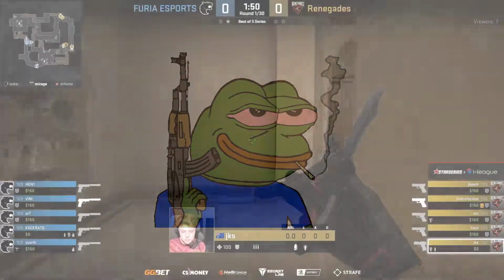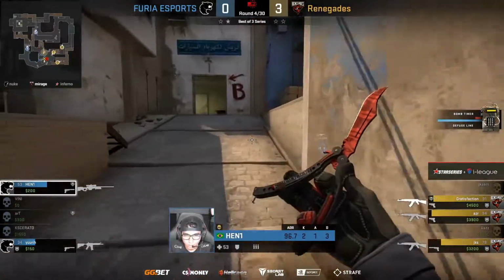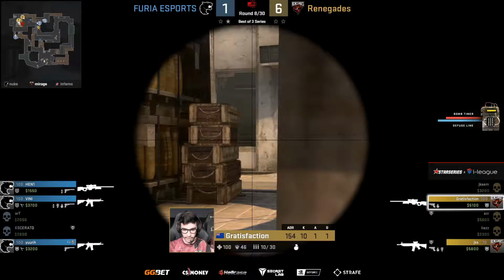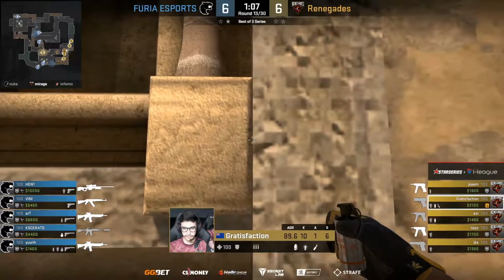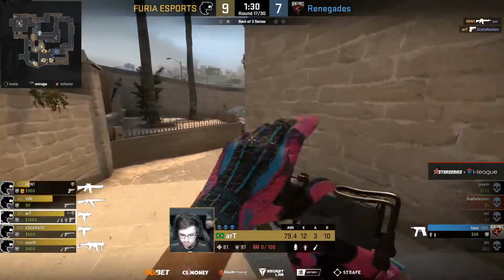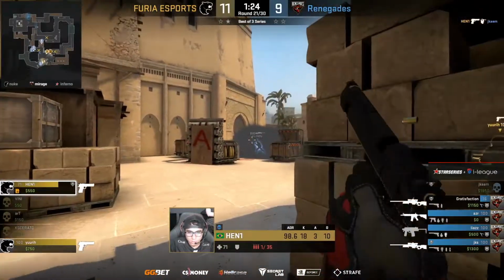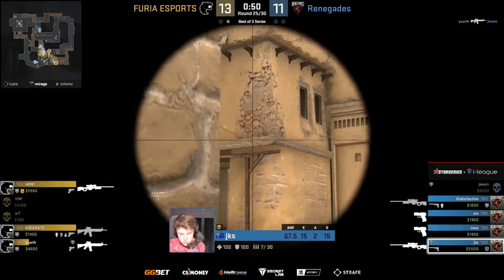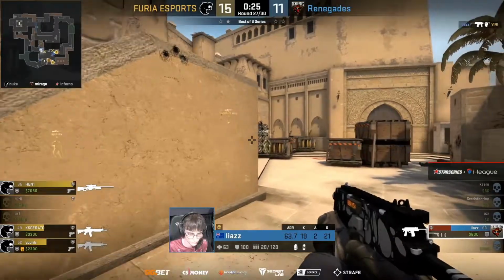Furia vs Renegades (Map 2: Mirage) Highlights - StarSeries Season 8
StarSeries Season 8
Furia vs Renegades (Map 2: Mirage)